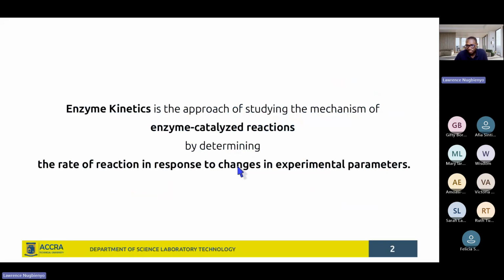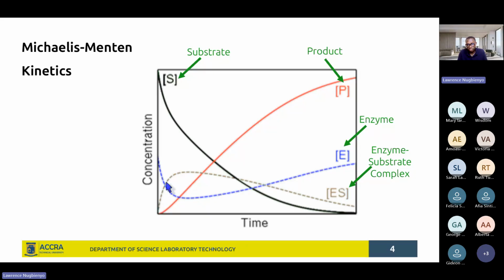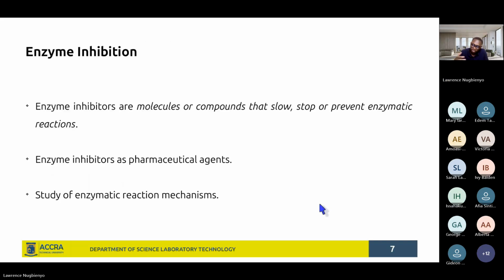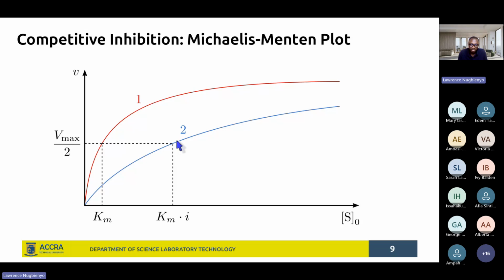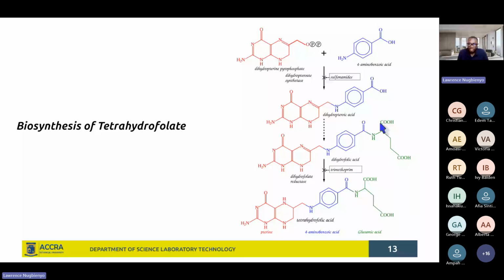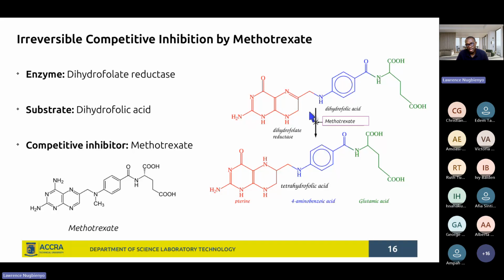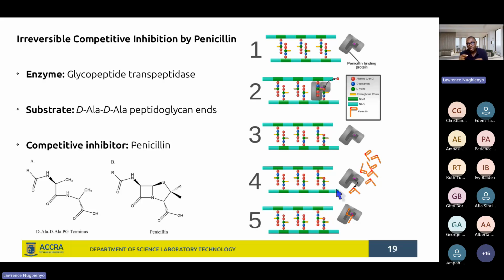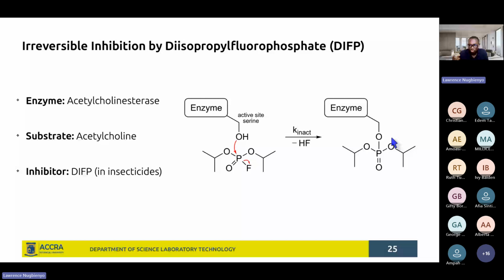SBT 401 General Biochemistry Evening: Enzyme Kinetics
This video discusses enzyme kinetics, including enzyme inhibition with its applications.